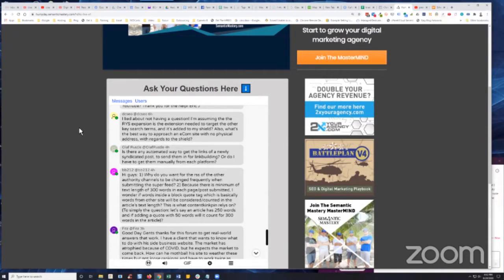How To Use The SEO Shield To An eCom Site With No Physical Address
In episode 293 of Semantic Mastery's weekly Hump Day Hangouts one participant asked how to use the SEO shield to an ecom site with no physical address.

The exact question was:

I lied about not having a question! I'm assuming the the RYS expansion is the extension needed to target the other key search terms, and it's added to my shield? Also, what's the best way to approach an eCom site with no physical address, with regards to the shield?"